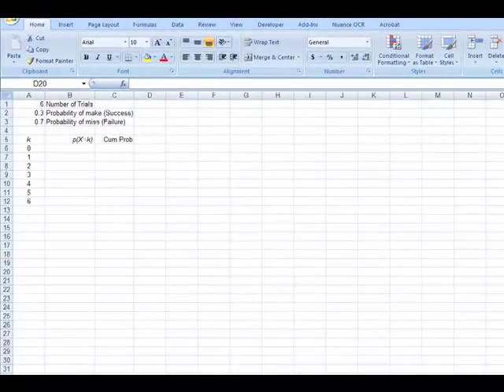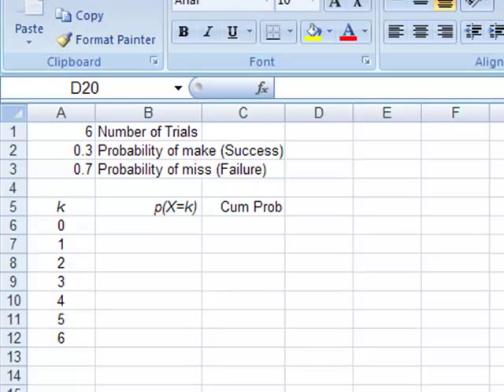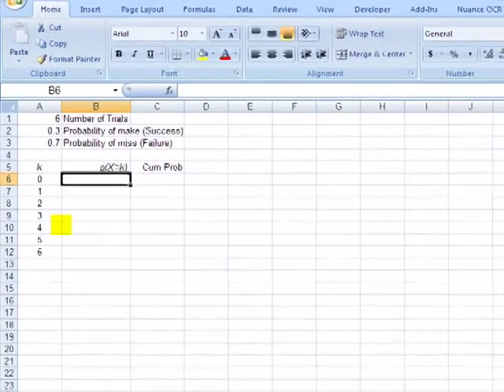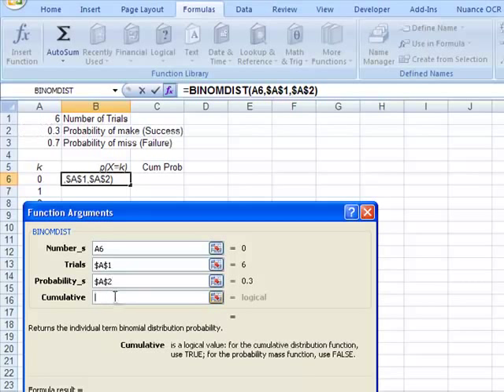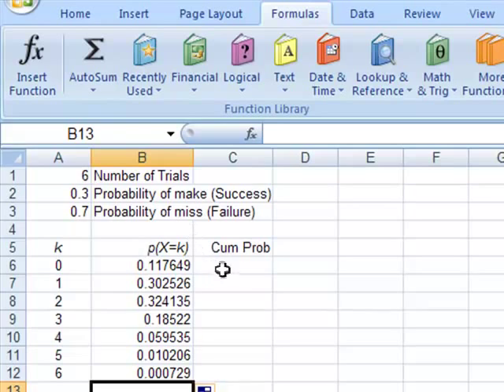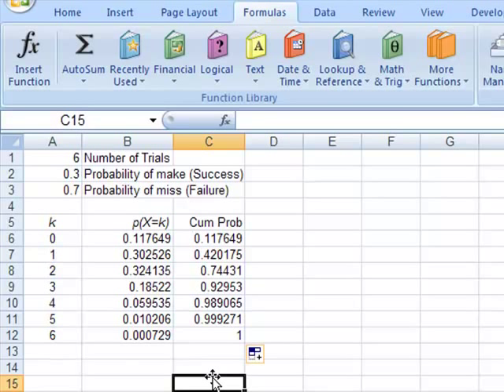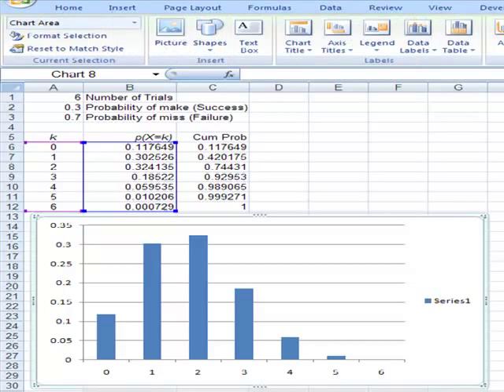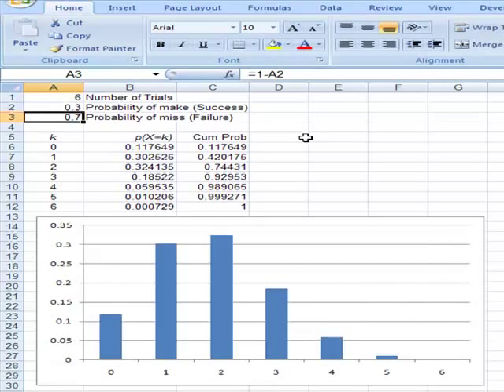BINOMDIST DEMO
Demonstration of Excel's BINOMDIST function.